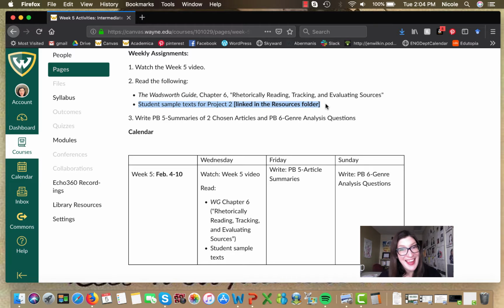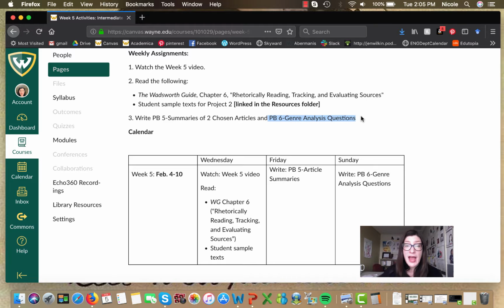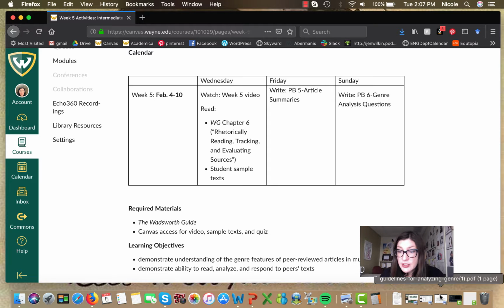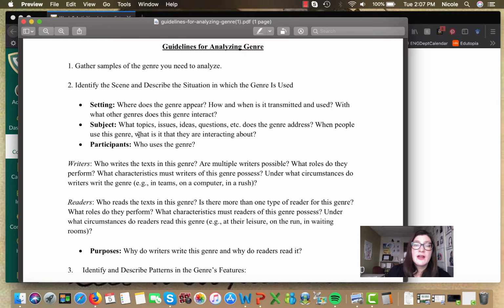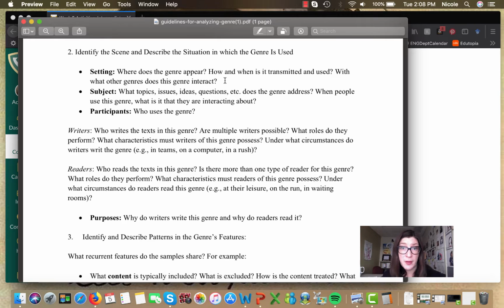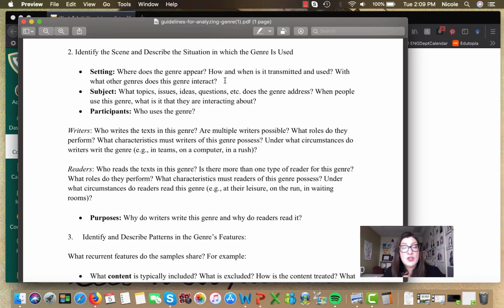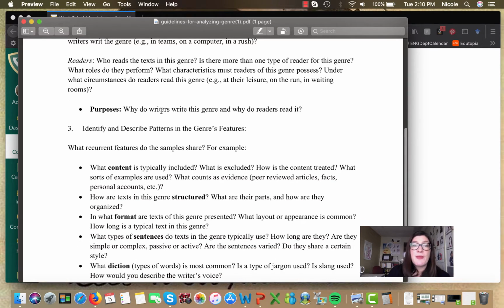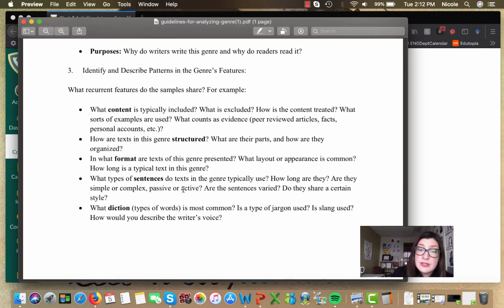ENG3010_W19_Week5